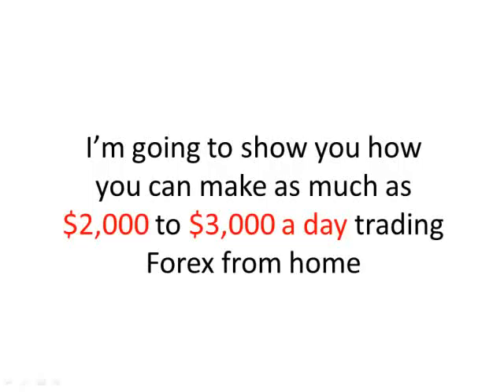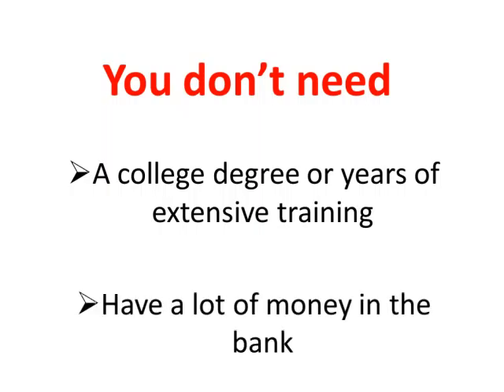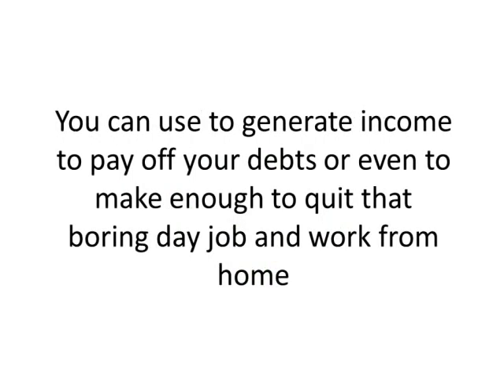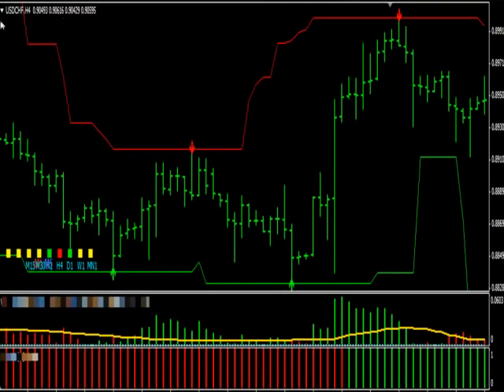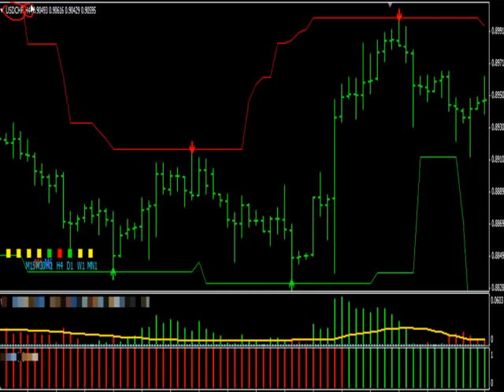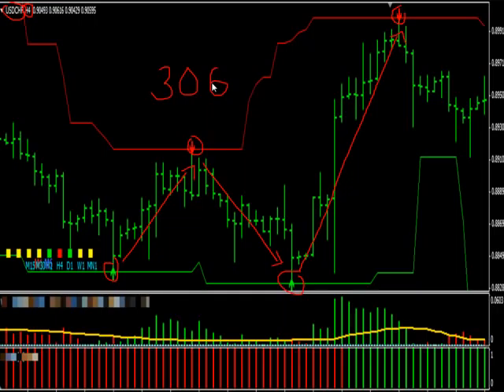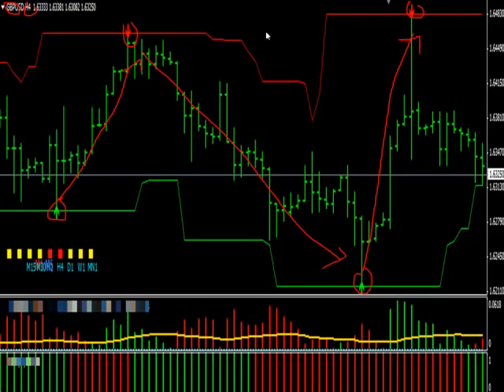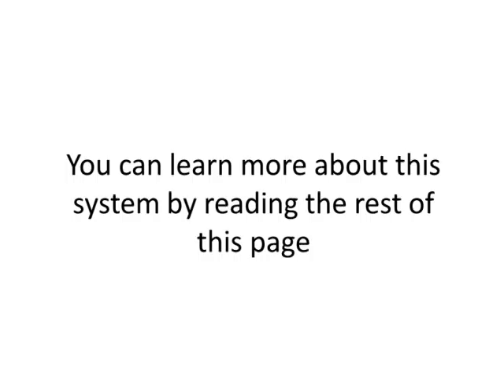Currency Trading For Newbies - Easy Guide It Possible To Be Successful In Trading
Consider offline make money opportunities
Phase 10 program

Do you need Webhosting?

What is direct mail?

Guides you might find useful.

Forex trading for beginners may be a somewhat complicated process. This holds true if the beginners do not yet have a comprehensive understanding on just how trading and the forex market job. If you are a novice in the field of trading, then it is very important that you first boost your knowledge regarding the subject as this will most definitely guide you to the effective course. One reality that you need to bear in mind when doing foreign exchange fields is that the procedure of forex trading is easy, given you have the appropriate skills for it. If you are determined to obtain success in trading, then you ought to work hard to acquire the needed abilities for it. Even if you are one of one of the most intelligent individuals in this globe, there is still a fantastic possibility that you will certainly fall short in forex trading if you do not strive to boost your skills.

One more fact that you have to learn about it is that there is a great possibility for you to do well if you utilize proper finance. You must never dismiss the relevance of finance when it concerns trading. If you do not do this, you will wind up losing a significant amount of cash. Handling your financial resources is a good way to make correct financial investments in it. This will certainly enable you to acquire great fads that offer you massive earnings.

One more point that you have to think about is the truth that your emotions are your best opponents. If you permit your emotional states to regulate you, then there is a fantastic chance that you will shed. If you get losses and you enable anger to shadow your vision, then you will certainly never ever acquire the type of success that you are pursuing. Consistently keep in mind that your emotions will certainly simply ruin your possibility of coming to be successful so see to it that you keeping them in control.

When you find out the fundamental realities concerning forex trading, then forex trading for beginners can seem to be a little bit much easier for you. So require time to obtain a comprehensive know-how concerning the subject as this offers you a chance for success.

Hope currency trading for newbies guide helped you.